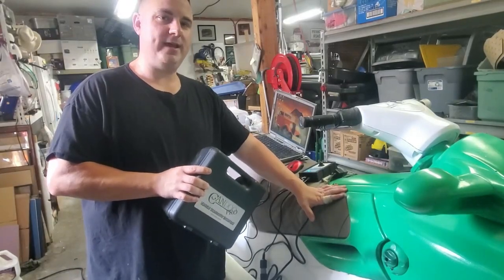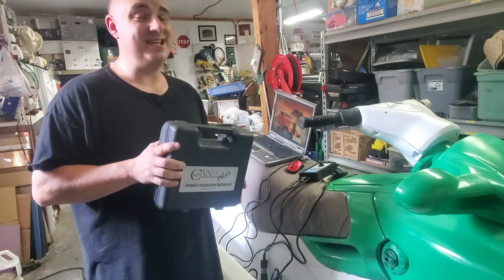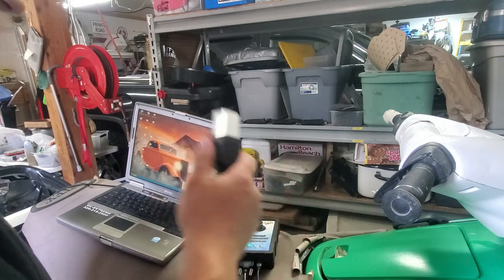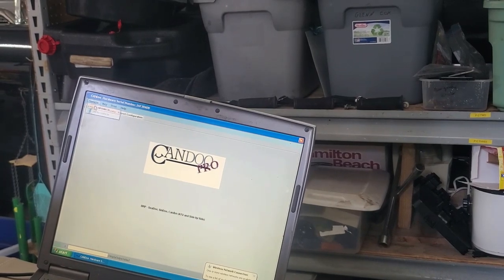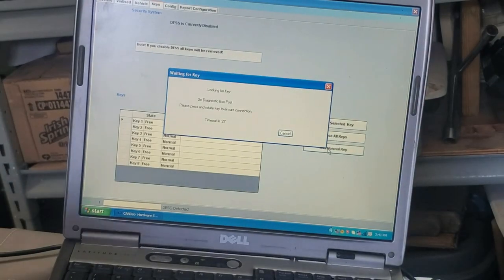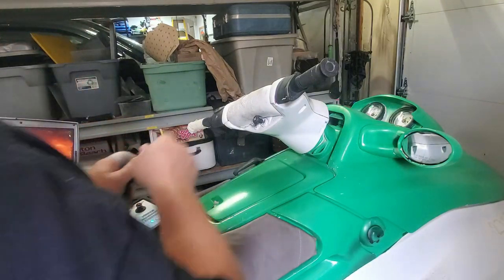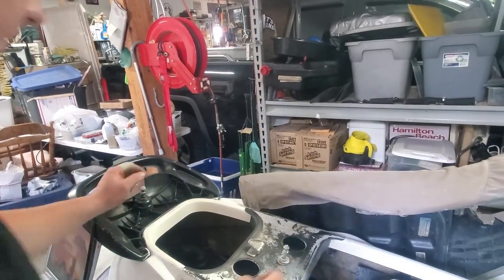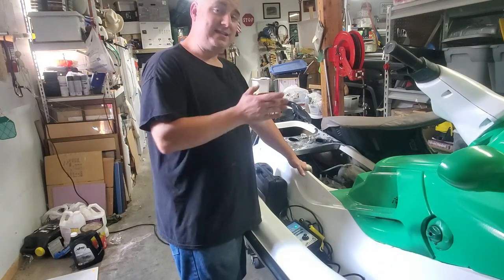1999 Sea-Doo GTI 717 Project: Episode 1: Candoo Key Programming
Today we will be working on this 1999 GTI 717.
First thing to do will be programming a new key for it using the Candoo Pro Programmer.